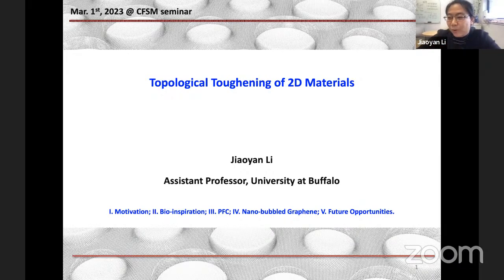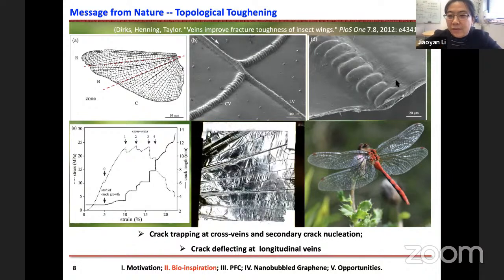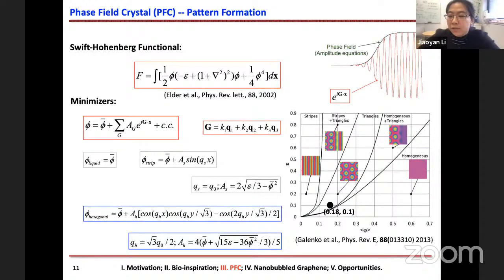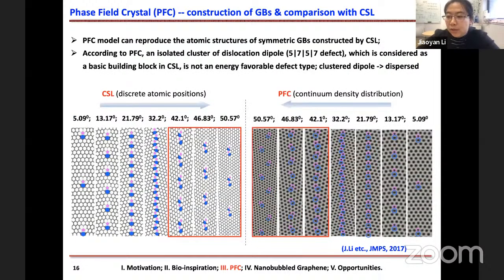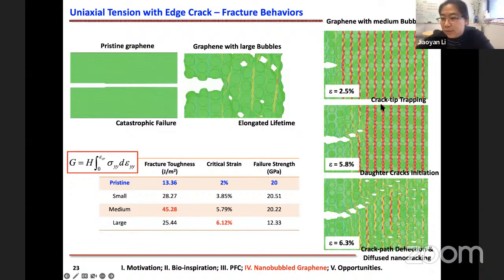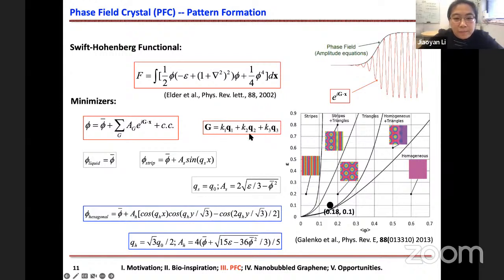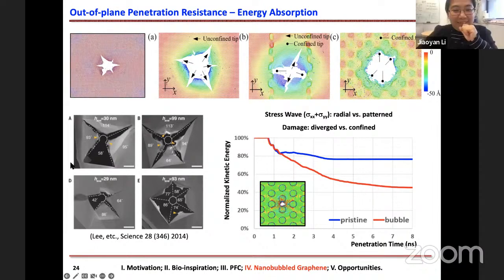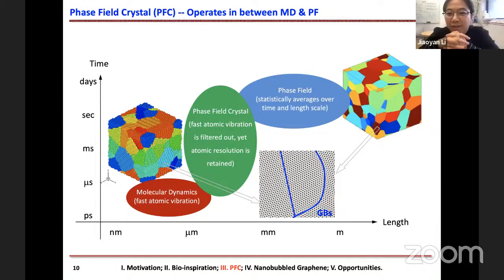CFSM Seminar #48 "Topological Toughening of 2D Materials"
This is the 48th Complex Fluids and Soft Matter (CFSM) Seminar on "Topological Toughening of 2D Materials" presented by Prof. Jiaoyan Li from the Department of Mechanical and Aerospace Engineering, University at Buffalo, USA on Wed., March 1, 2023. The seminar was live-streaming via Zoom and YouTube, with 8 participants on Zoom and 4 on YouTube live. For more details about the weekly CFSM Seminar Series, please and consider to join the CFSM mailing list.